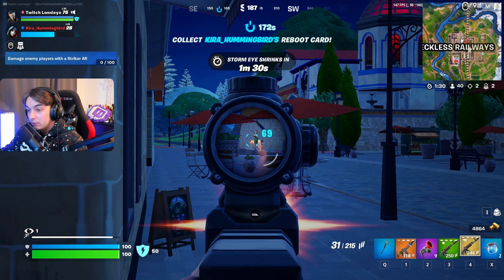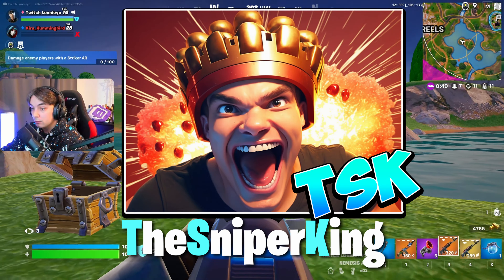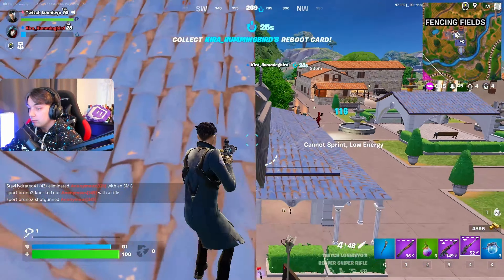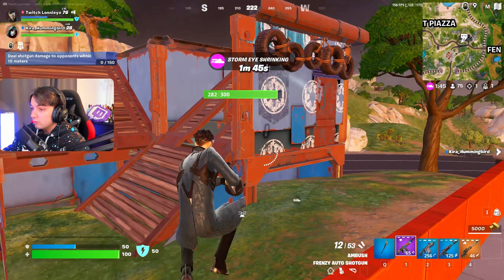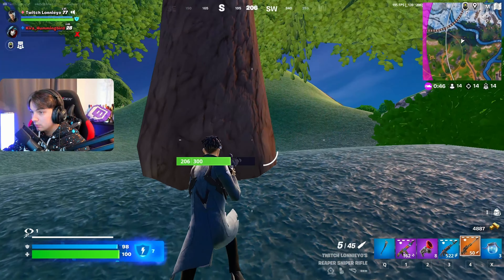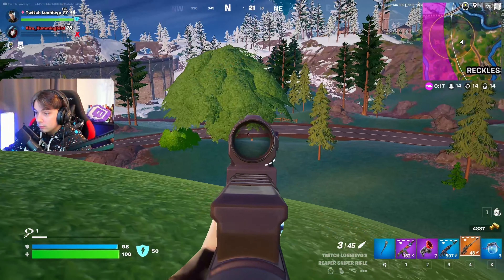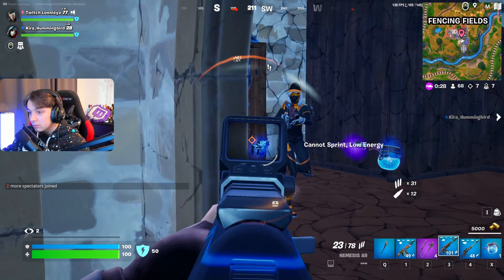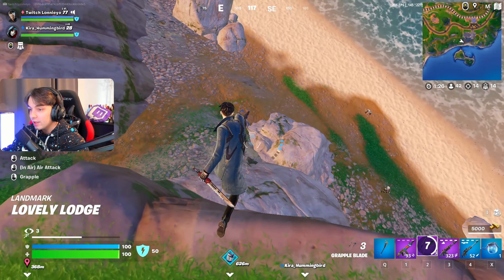I Was WRONG: Drop The Striker AR NOW. (Fortnite Chapter 5)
The Nemesis AR is BEST in it´s Category.
Intro: 0:00
Base: 1:05
Loadout: 1:52
Attachments: 3:36
NemesisVsStriker: 5:28
Strategy: 7:34